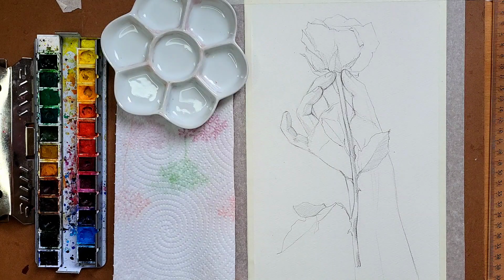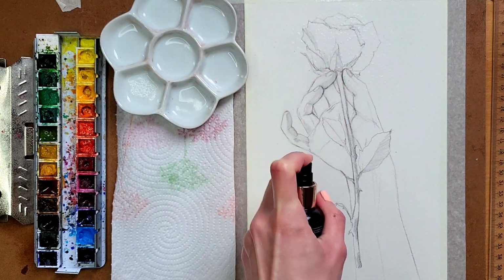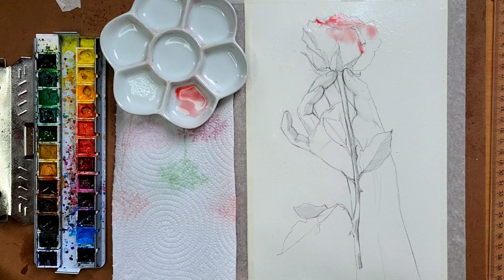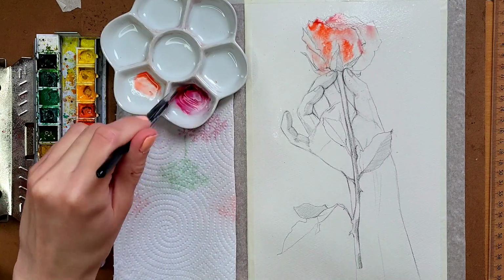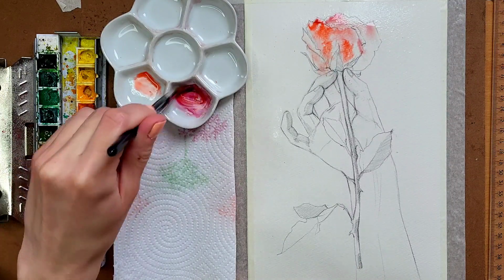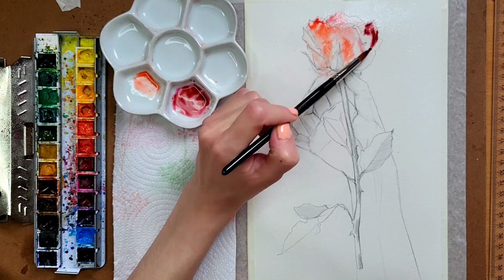WATERCOLOR TUTORIAL in a combined technique on a WET paper | Scarlet ROSE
Materials used :
- Fabriano Artistico cold Prused paper (300g)
- Van Gogh brushes ( number 8 / 4 /12)
- Art Secret brush (number 4)

- Van Gogh WATERCOLOR :
 LEMON YELLOW (254)
 AZO YELLOW (268)
 RED VIOLET (567)
 PERMANENT RED D (371)
 MADDER LAKE (327)
 COBALT BLUE (ULTRAMARINE 512)
 HOOKER GREEN (645)
 OLIVE GREEN (620)